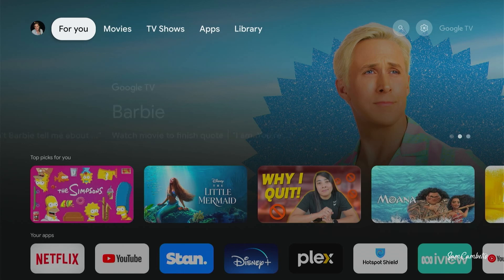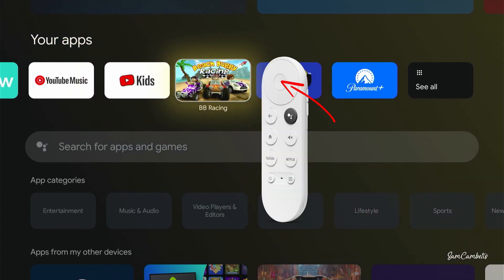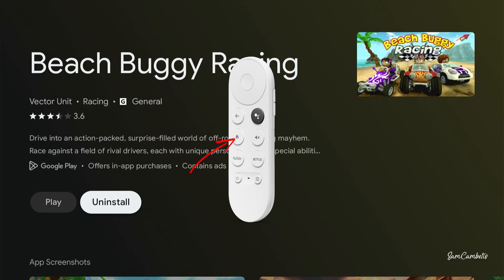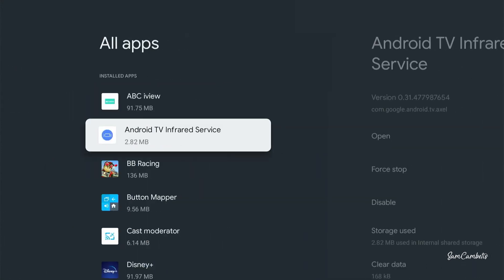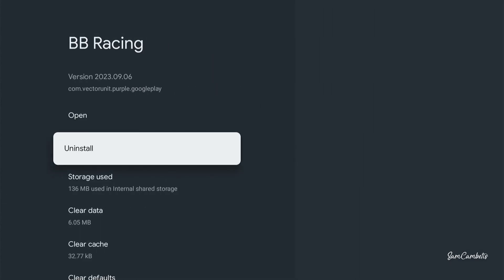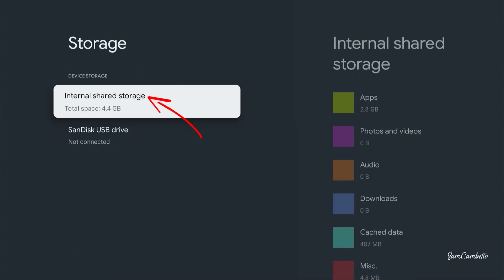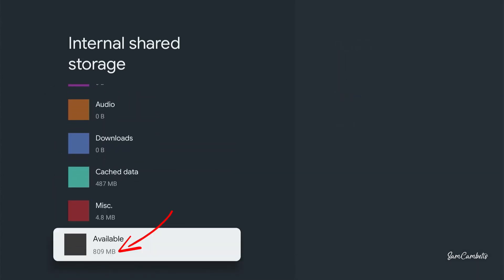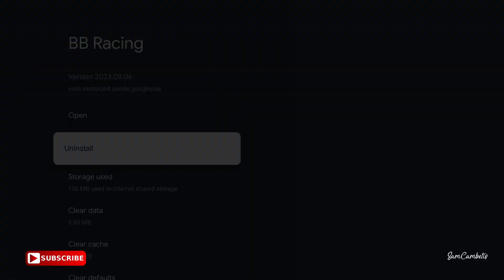How to Uninstall Apps to Free Up Space on Google TV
In this video, I'll guide you through the process of freeing up valuable space on your Google TV by efficiently uninstalling apps. I'll walk you through the simple steps to remove unwanted applications, helping you declutter your device and ensure smoother performance. Say goodbye to app clutter and hello to more space for your favorite content. Watch now and reclaim your Google TV's storage!